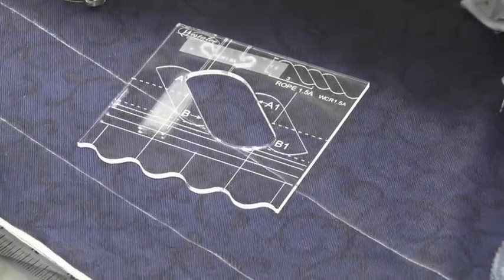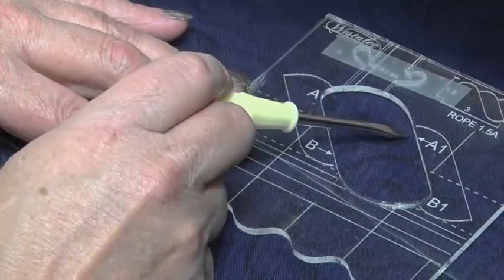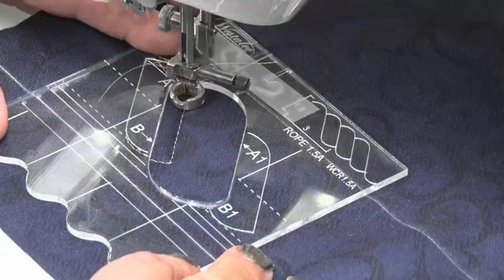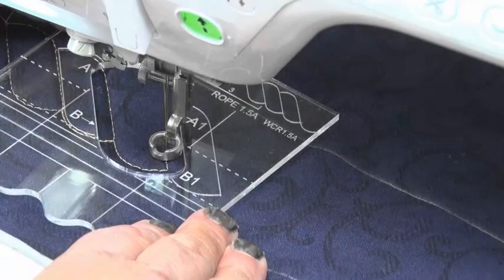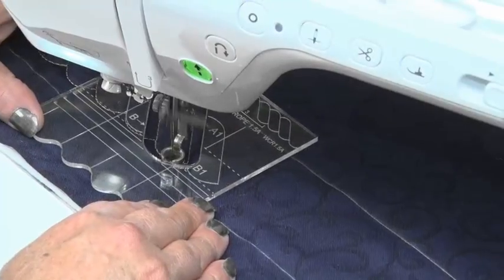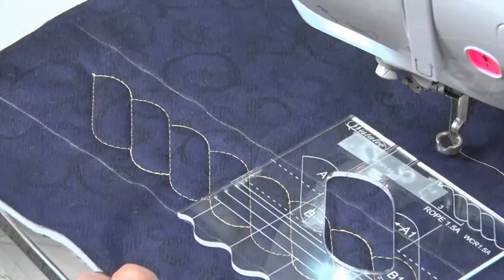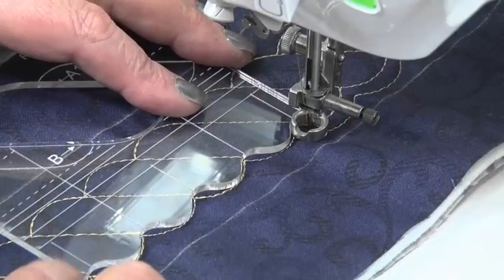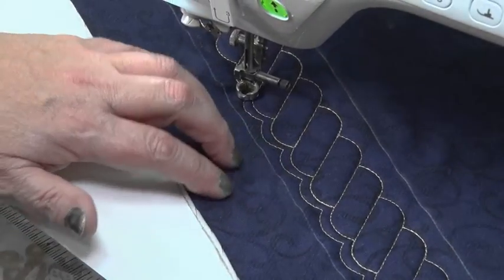Continuous Rope Template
Domestic ruler work. Continuous Rope template on  Domestic Sewing Machine. There are 12 rope sizes to choose from. Made to suit domestic Sewing Machines and Long Arm Machines